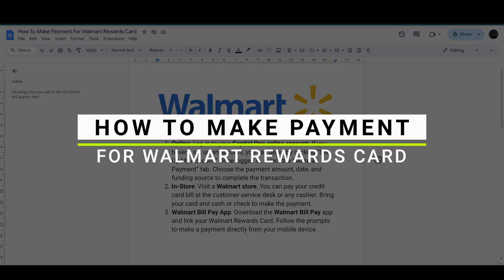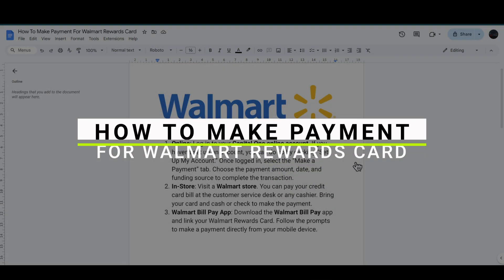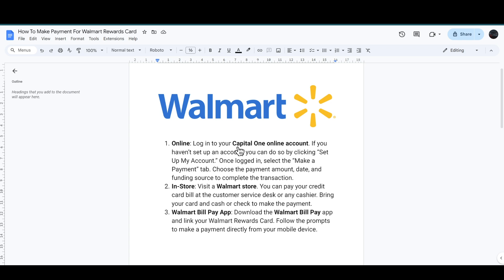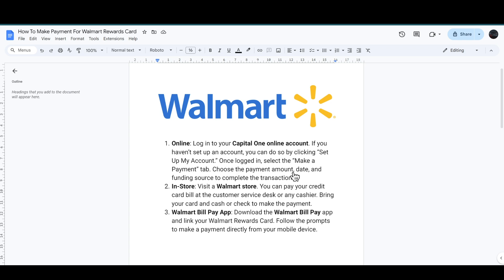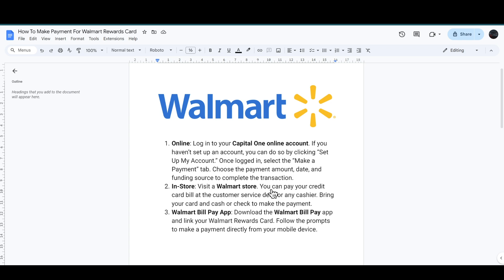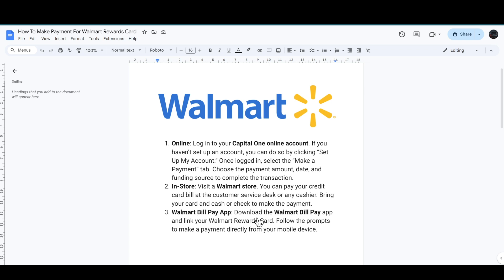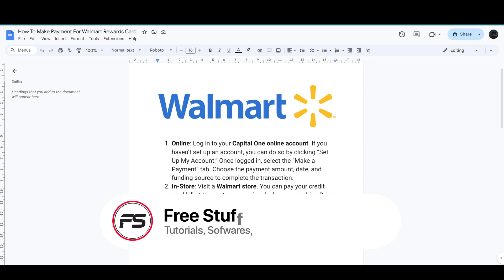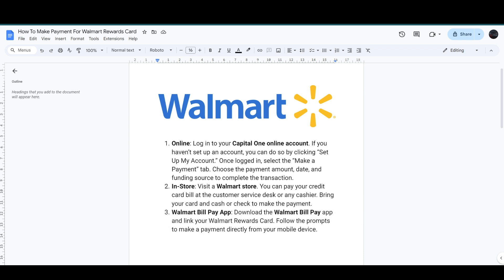How To Make Payment For Walmart Rewards Card (Full Guide)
Are looking for a video about how to pay my walmart rewards mastercard online? here it is!